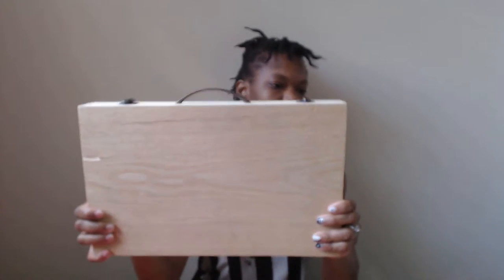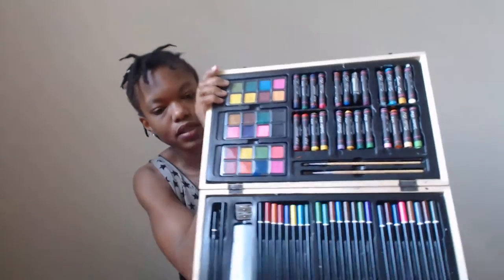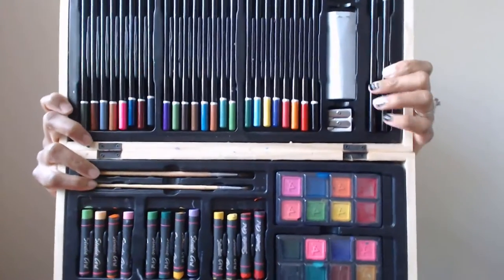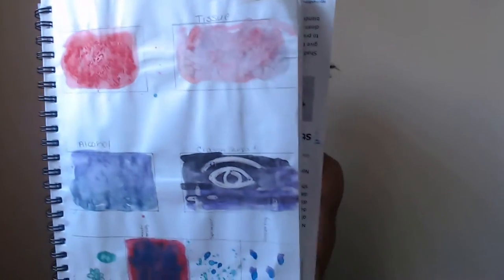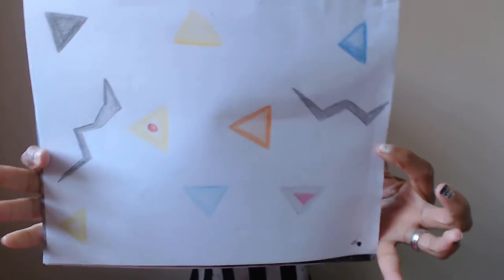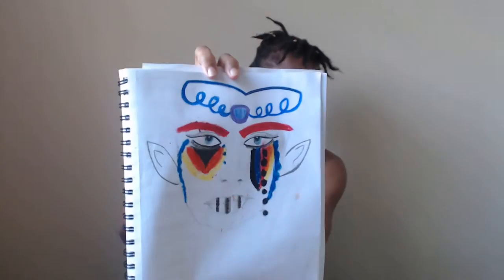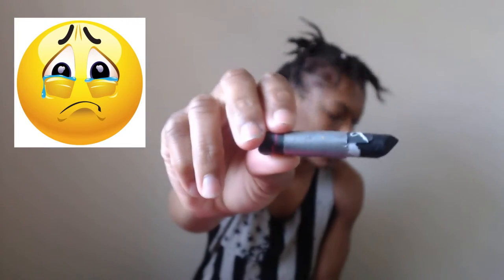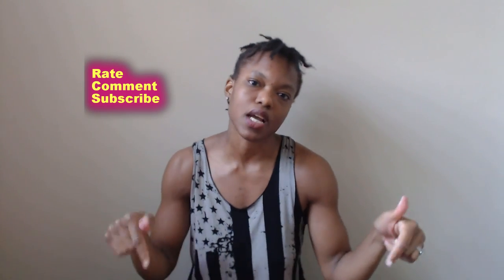Art Supply Review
In this video, I am doing a review on a art kit I bought. This set has 82 pieces: 24 Color pencils, 24 Water Colors, 24 Oil Pastels, 2 Pencils (2B and HB), 2 Camel Hair paint brushes, a ruler, eraser, and pencil sharpener.

Link to kit on amazon

Link to Ebay